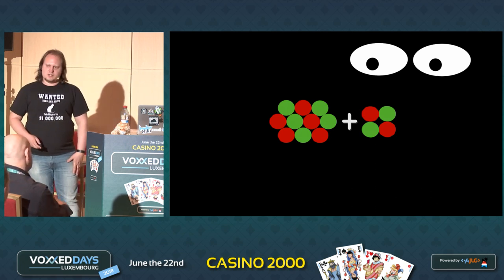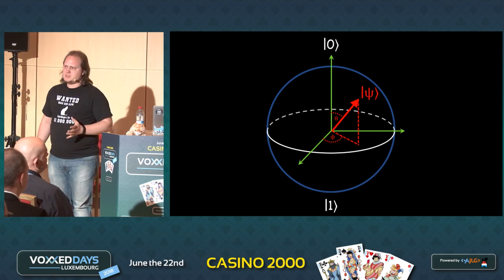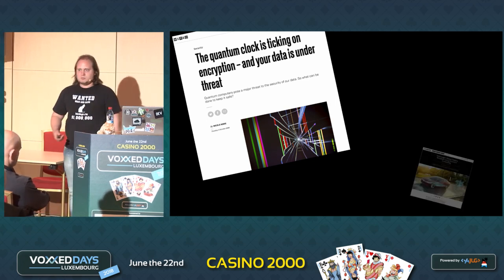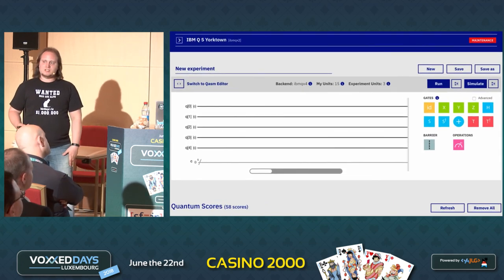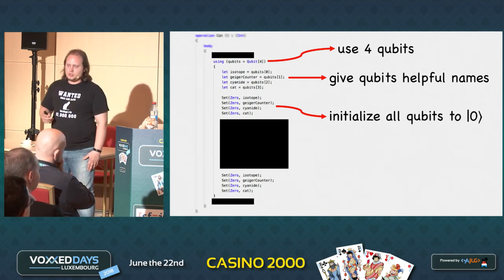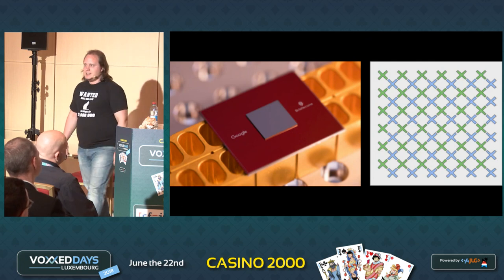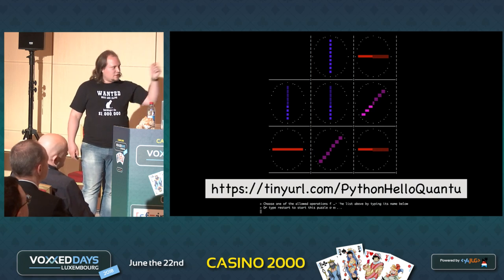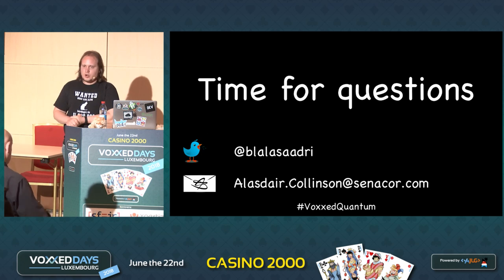The quantum computers are coming (Alasdair Collinson)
The quantum computers are coming
Conference by Alasdair Collinson